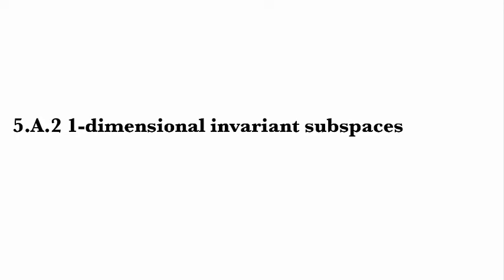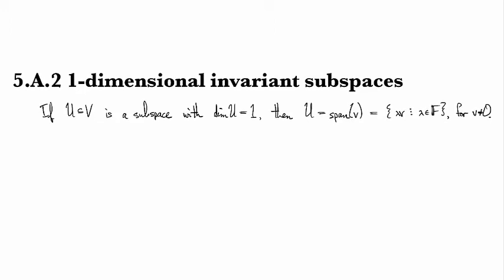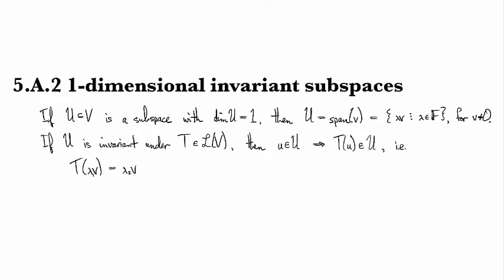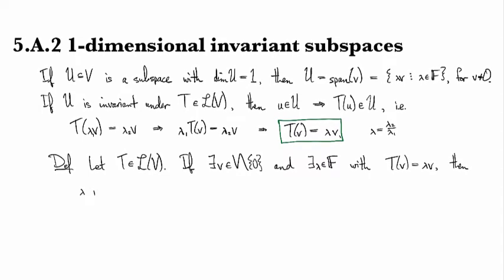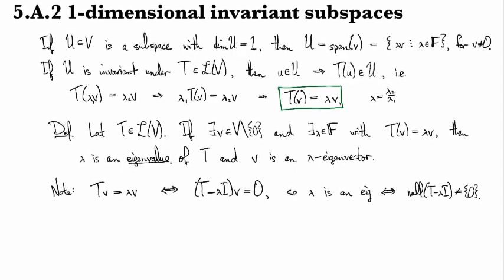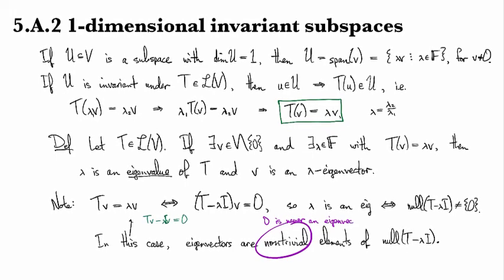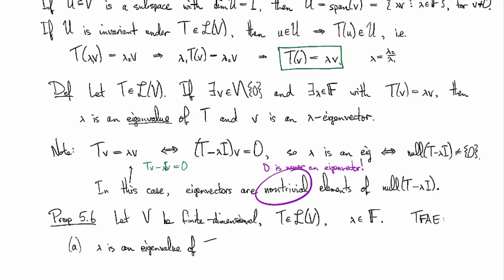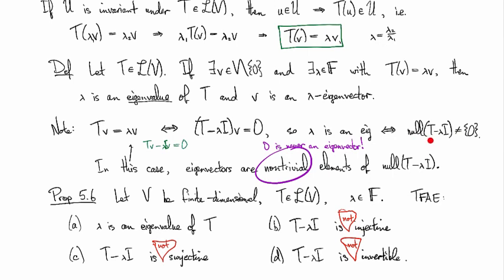5.A.2 1-dimensional invariant subspaces